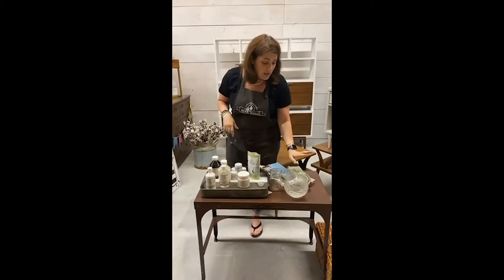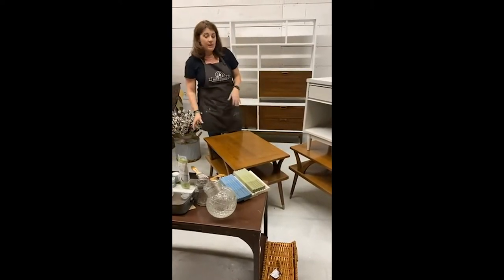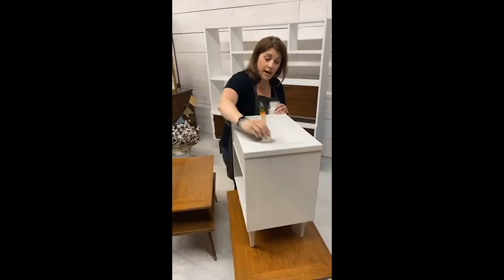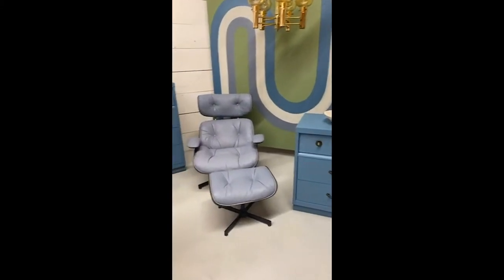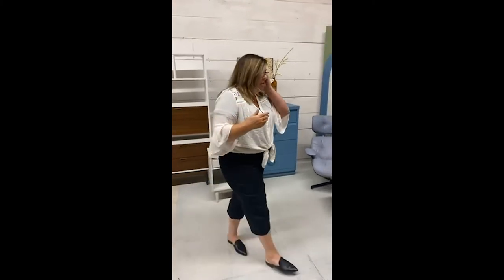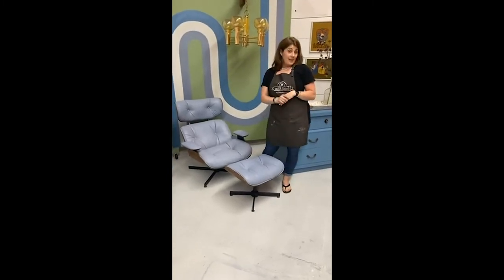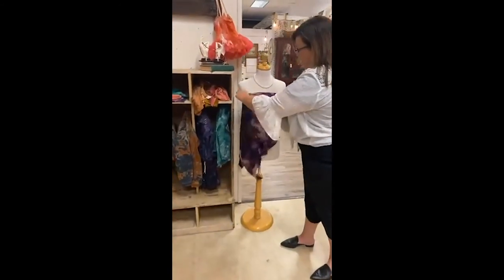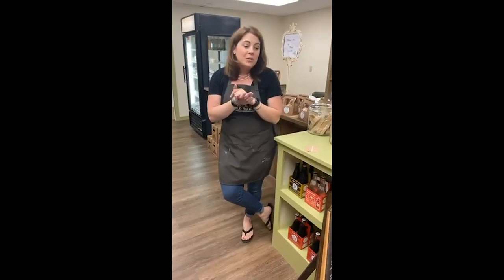Mid Mod Meets Farmhouse | Miss Mustard Seed's Milk Paint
Have you ever thought of using traditional Farmhouse colors with Mid Century Modern Furniture? Learn how MMSMP's traditional Farmhouse colors can be used with Mid Century Modern style. In this Facebook live, Vintage 61 Storehouse shares how to use the MMSMP Farmhouse Collection to create a Mid Century Modern look in your home.

Miss Mustard Seed's® Milk Paint is the perfect furniture paint for any DIY product. It's an All-Natural, Eco-friendly powdered paint. MMS Milk Paint can be used for modern, farmhouse, rustic, vintage, and many more decorating style. Get inspired and learn how to use MMS Milk Paint in your spaces and for your next furniture makeover!